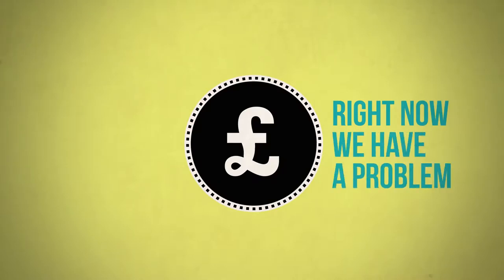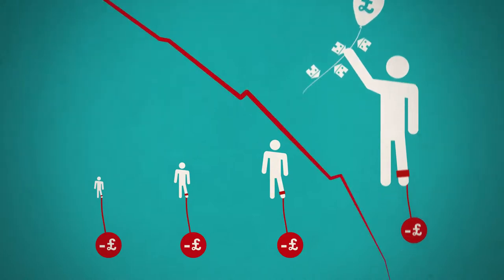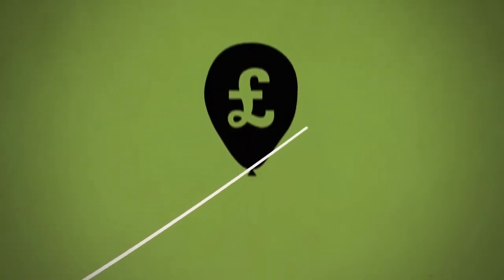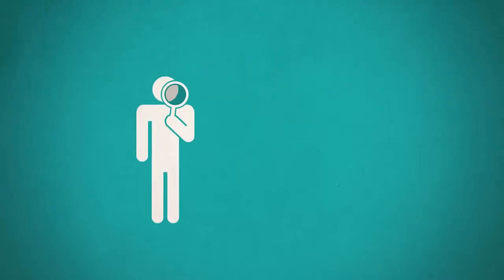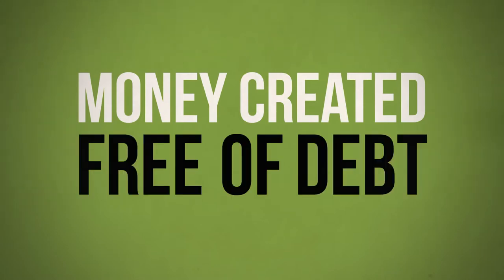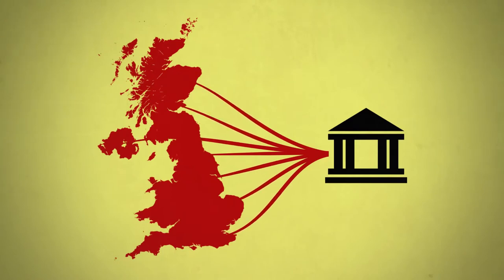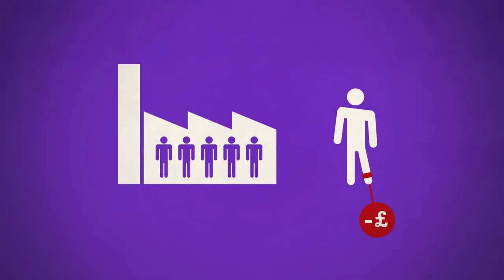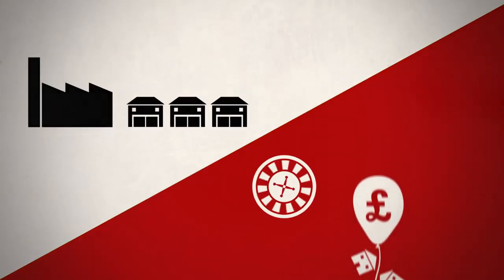Modern Banking system: how Banks can change for a better future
How the society and banking system can change, in a simple way , for a better and bright future.

"We are witnessing the creative destruction of financial services, rearranging itself around the consumer. Who does this in the most relevant exciting way using data and digital , win !" Arvind Sankaran

"It's strange. Bankers are so smart, yet they get this thing wrong. They spend their lives in an office when the only truly valuable thing in life is time. It is the only thing that is not replenishable. You can always make more money, but you can never get more time. Maybe it's because death is such a taboo in our society; that people live in this illusion that their life will go on forever."